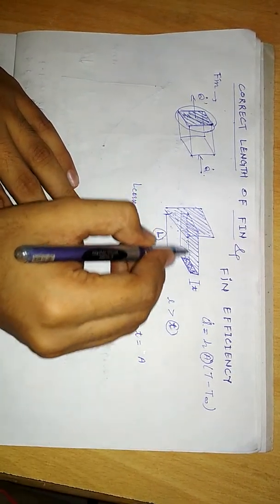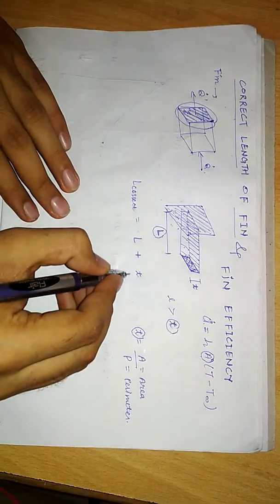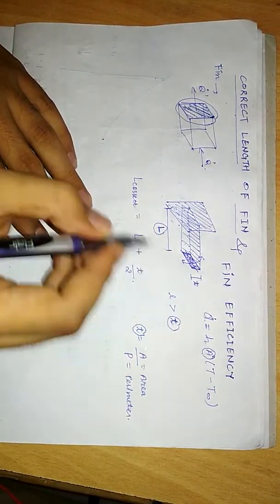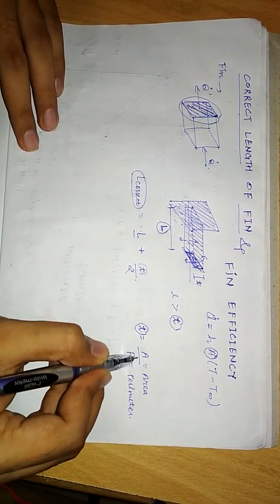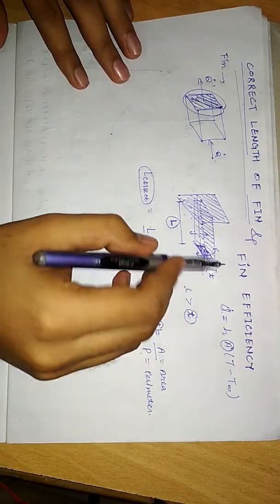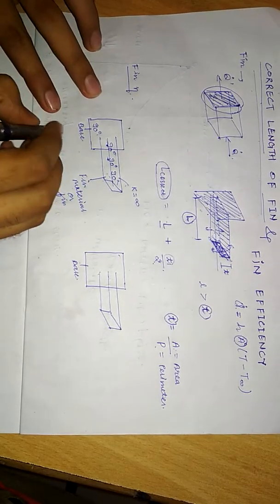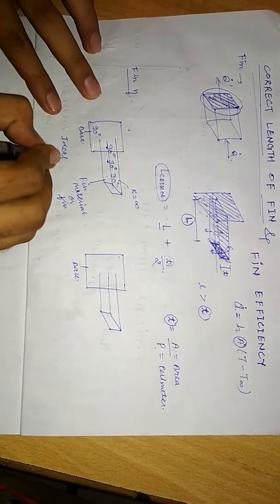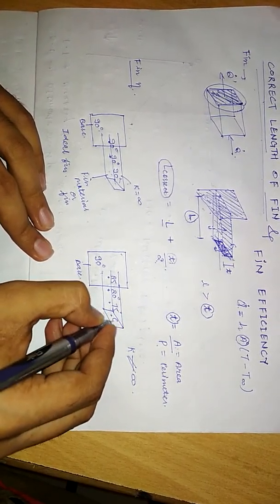CORRECT LENGTH AND EFFICIENCY OF FIN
About length consideration and efficiency of fin.